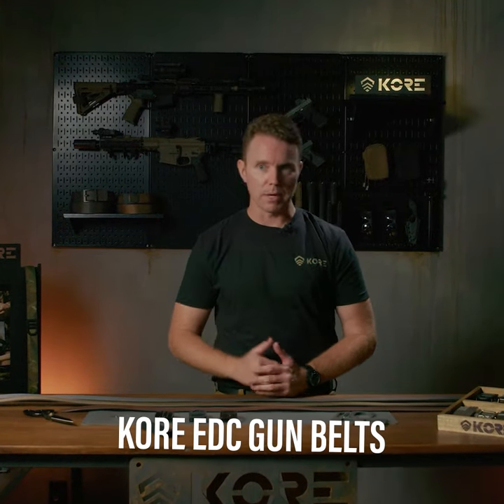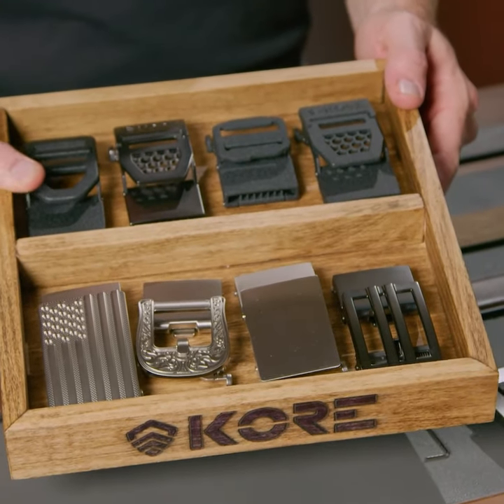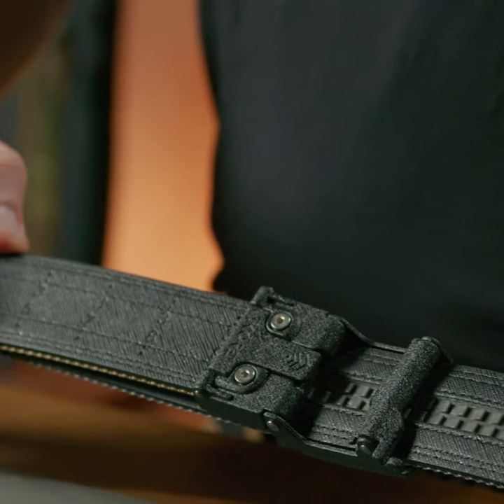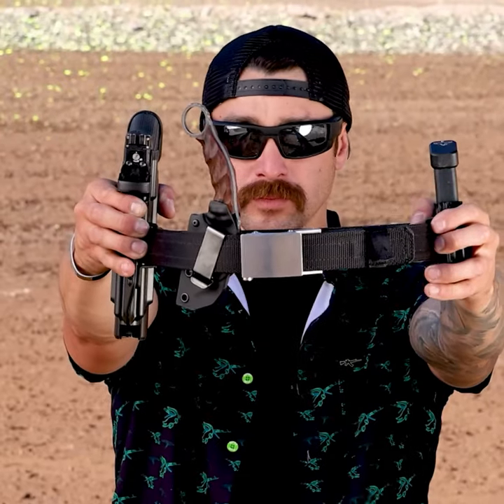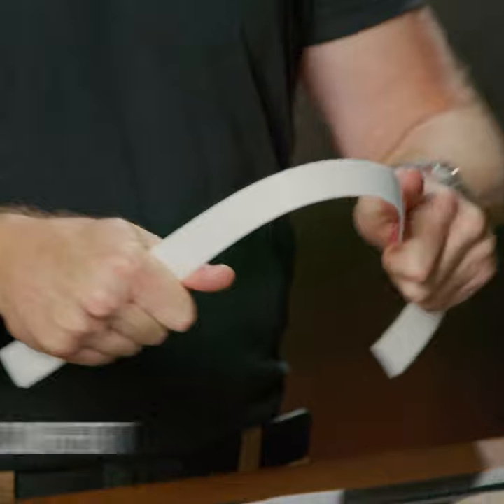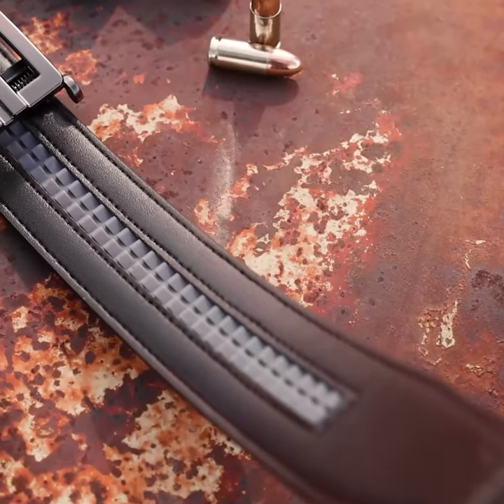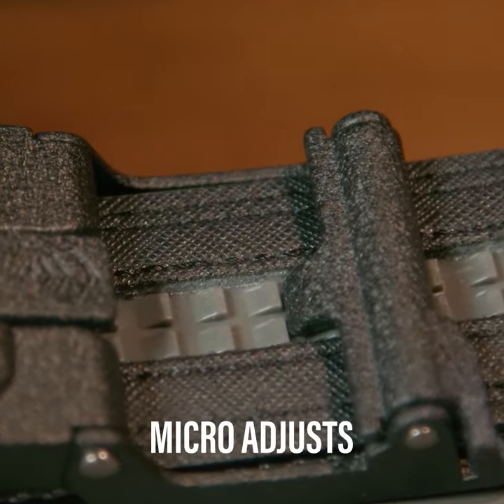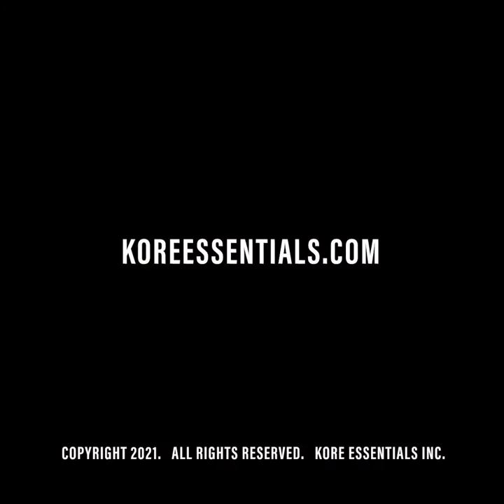KORE Concealed Carry Belts (1.5")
KORE Essentials - the best-fitting, most comfortable gun belt you’ll ever wear.  See the entire collection of Kore Gun Belts

What makes our everyday carry (edc) gun belts so unique?  They’re micro adjustable and totally secure.  How do we do it?  Kore belts use a hidden track system that features 40 micro sizing positions, so you have the ability to precisely adjust your belt - in and out – in tiny ¼” increments. The result = Kore belts keep your holster and firearm as close to your body as possible, without sagging or flopping around, so you can run your gear with confidence and comfort. Many of our customers actually tell us they get a smoother, faster draw because of it.

The ratchet style buckle allows you to size it to your waistline in small increments while keeping a strong, sturdy hold on your holster and gun. The stiff Power-Core center keeps your everyday carry (edc) close to your body without sagging or flopping around while you run your gear. So whether you are at the range or out on the town, this edc belt is stylish and rugged. You can dress it up or keep it simple and take it down.

All of our Kore gun belts are equipped with a Reinforced Power-Core™ Center. This core is actually stronger than a steel core and so far – we’ve NEVER had a single one break. This proprietary material was designed and tested over 2 years to provide superior support & durability, while maintaining a unique amount of flexibility for movement and comfort. We understand that a great EDC belt needs to firmly and securely support your firearm, and yet be comfortable enough to wear all day – sitting, standing and walking.

Leather EDC gun belts (1.5” wide) are constructed using 2 full-length pieces of Top-Grain Leather (inside & outer side) stitched together with heavy-duty thread and embossed with a tough, water-proof coating to protect from scuffing. Our leather gun belts are designed to support light to medium weight firearms (rated up to 4 lbs.). Our Tactical belts (1.5” wide) & Garrison Range belts (1.75” wide) use a nylon web outer layer (rated to 500 lbs.) and Super-Fiber inner layer that’s extremely durable (doesn’t wear) and is water/sweat resistant. Tactical belts can support full-sized firearms (rated to 8 lbs.), while Garrison Range belts can handle most any gear you need (rate to 10 lbs.).  All track belts use layers to accommodate the track system.